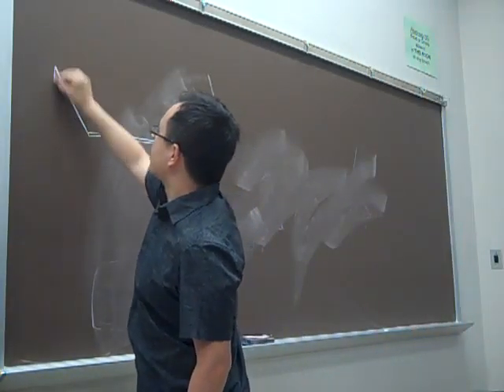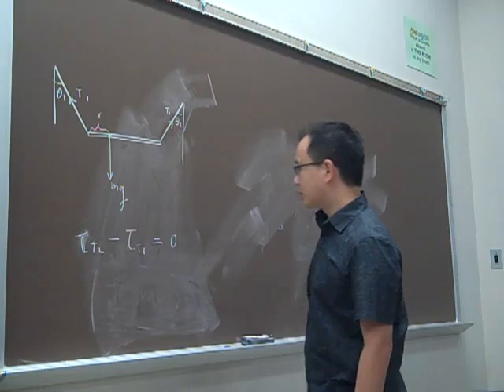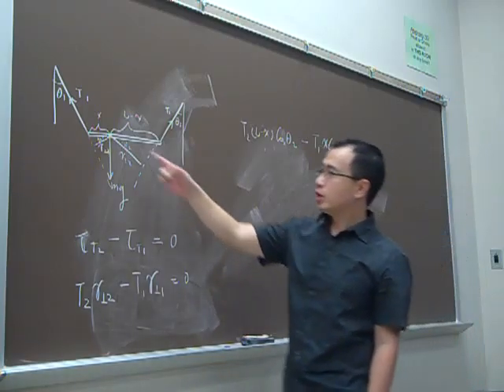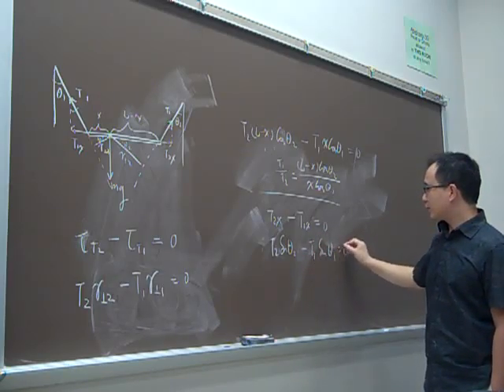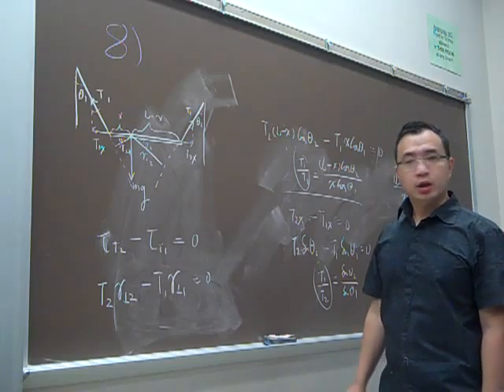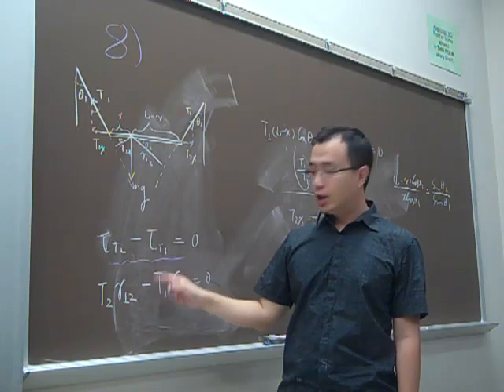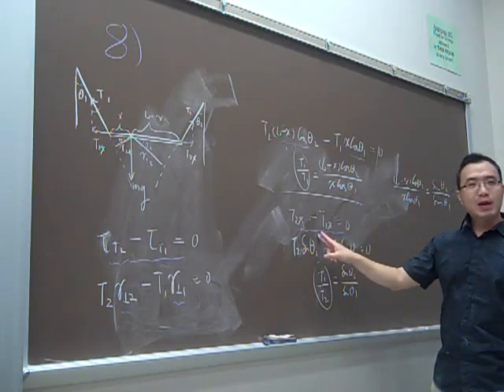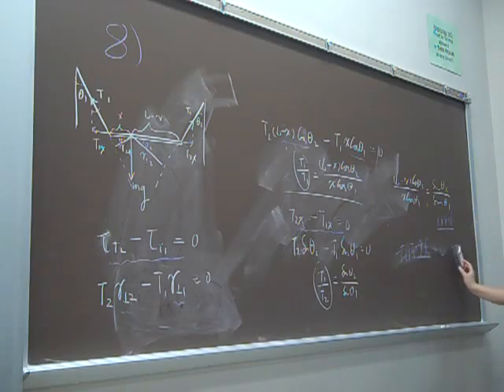4-11-12 Lous Physics Problem number 8